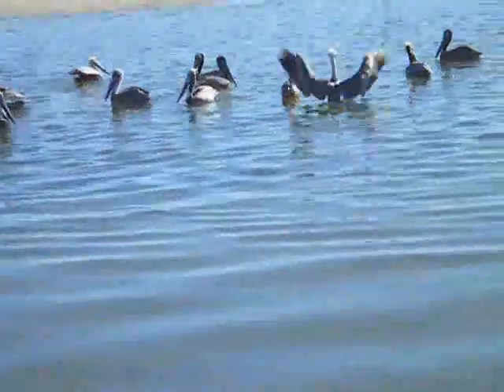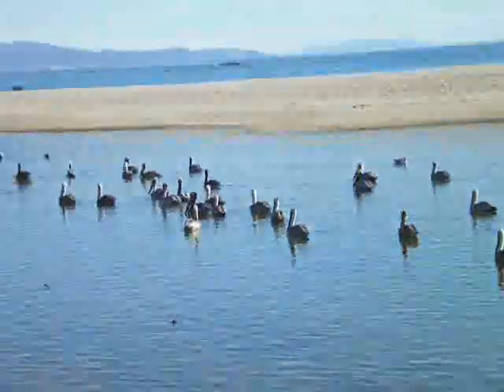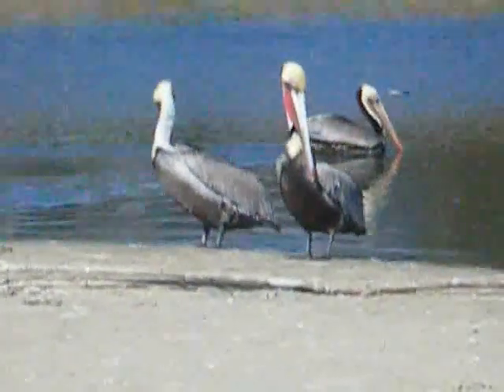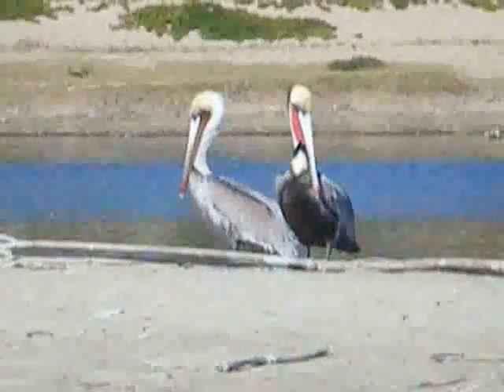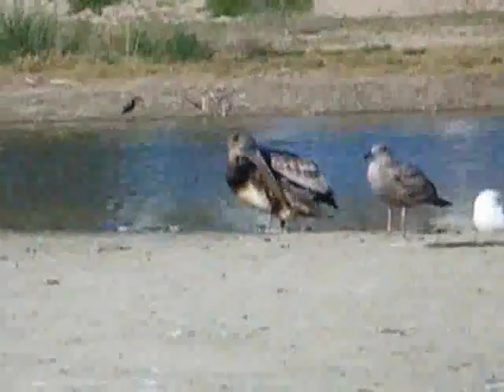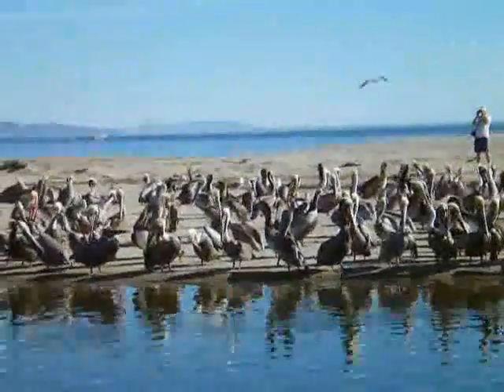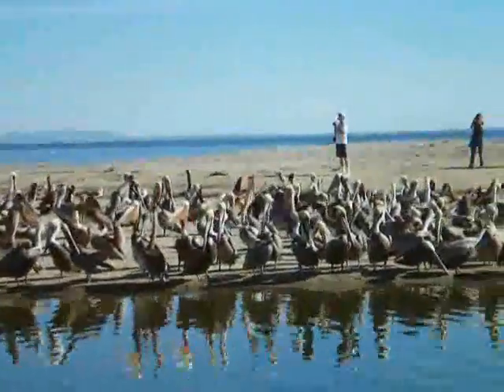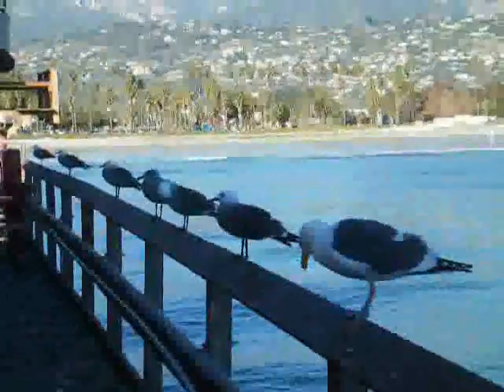Birds on the beach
The Brown Pelican (Pelecanus occidentalis) is the smallest of the eight species of pelican, although it is a large bird in nearly every other regard. It is 106-137 cm in length, weighs from 2.75 to 5.5 kg  and has a wingspan from 1.83 to 2.5 m.

It lives strictly on coasts from Washington and Virginia south to northern Chile and the mouth of the Amazon River, as well as the island of Saut d'Eau in Trinidad and Tobago. Some immature birds may stray to inland freshwater lakes. After nesting, North American birds move in flocks further north along the coasts, returning to warmer waters for winter. Their young are hatched in broods of about 3, and eat around 60kg of fish in the 8-10 month period they are cared for.

This bird is distinguished from the American White Pelican by its brown body and its habit of diving for fish from the air, as opposed to co-operative fishing from the surface. It eats mainly herring-like fish. Groups of Brown Pelicans often travel in single file, flying low over the water's surface.

The nest location varies from a simple scrape on the ground on an island to a bulky stick nest in a low tree. These birds nest in colonies, usually on islands.

Pesticides like DDT and dieldrin threatened its future in the southeast United States and California in the early 1970s. Pesticides also threatened the pelican population in Florida in this period. A research group from the University of Tampa headed by Dr. Ralph Schreiber conducted research in the Tampa Bay/St Petersburg area and found that DDT caused the pelican eggshells to be overly-thin and incapable of supporting the embryo to maturity. As a result of this research, DDT usage was eliminated in Florida and the rest of the country. Along with the American White Pelican, the Brown Pelican is protected by the Migratory Bird Treaty Act of 1918. Normal pelicans can live more than 30 years.

My channel is one of the most prolific from Poland, although not amongst the most visited. With almost one film per day, one may be forgiven for thinking I do nothing else but I do have a day job as well. I have produced around 1,000 original films, most in English but also in Polish, French, Italian, Spanish and the occasional hint of German and Hebrew. My big interest in life is travel and history but I have also placed films on other subjects

Sometimes there are mistakes because I speak without preparation. If I see the mistakes myself, I make this clear in the text. Please also leave a star rating!

There are a number of films here on the packaging industry. This is because I am the publisher of Central and Eastern European Packaging - the international platform for the packaging industry in this region focusing on the latest innovations, trends, design, branding, legislation and environmental issues with in-depth profiles of major industry achievers.

Most people may think packaging pretty boring but it possibly effects your life more than you really imagine!

Central and Eastern European Packaging examines the packaging industry throughout this region, but in particular in the largest regional economies which are Russia, Germany, Poland, Czech Republic, Ukraine and Austria. That is not to say that the other countries are forgotten, they are not, but obviously there is less going on. However the fact that there are so many travel related films here is not from holidays but from business trips attending trade fairs around the region. Every packaging trade fair is a new excuse to make another film!

In 1997 I founded Polish Business News .There are a number of business related films here and I intend to do many more on CRM (customer relations management).

and contains background information and more details of many of my films. This information is in English.